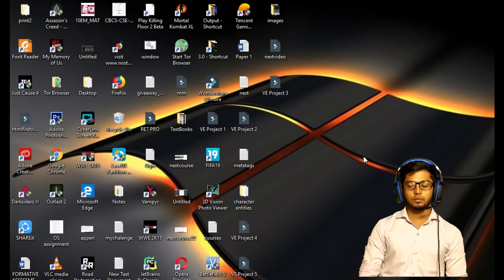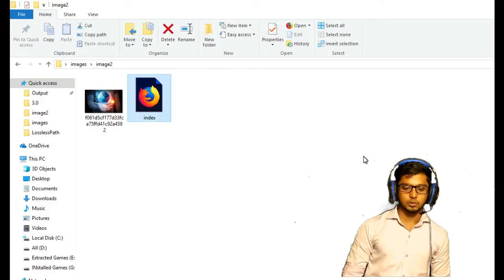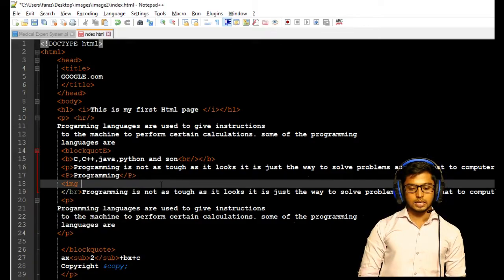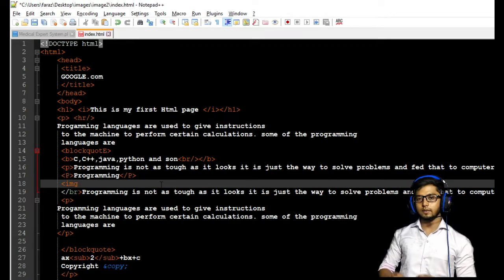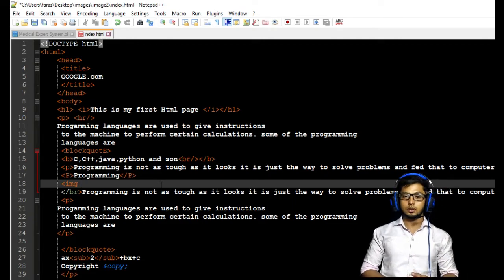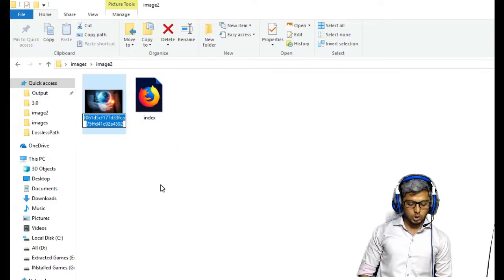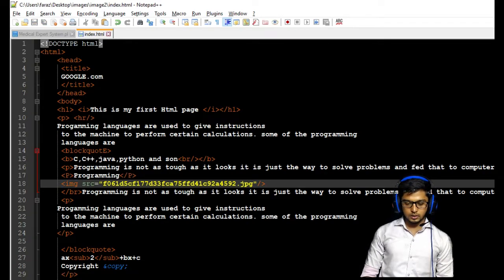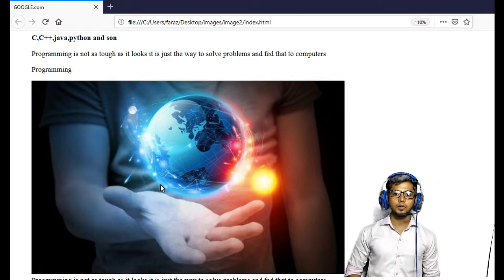How to Insert Images in HTML5- Web Programming Part 6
By the end of this video you will be able to insert images in to your HTML page with details and u will understand the different paths that SRC can have.
Then I will teaching in detail about title tag
alt tag and so on
The src attribute specifies the location (URL) of the external resource.

he img tag defines an image in an HTML page.

The img tag has two required attributes: src and alt.

Note: Images are not technically inserted into an HTML page, images are linked to HTML pages. The img tag creates a holding space for the referenced image.

Tip: To link an image to another document, simply nest the img tag inside a tags
Differences Between HTML 4.01 and HTML5

The following attributes: align, border, hspace, and vspace are not supported in HTML5.
Differences Between HTML and XHTML

In HTML the img tag has no end tag.

In XHTML the img tag must be properly closed.